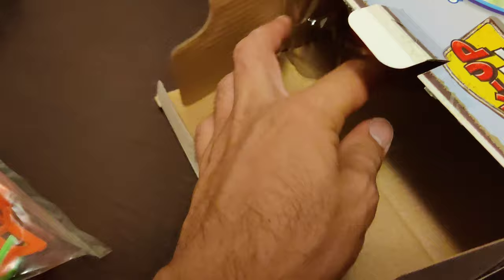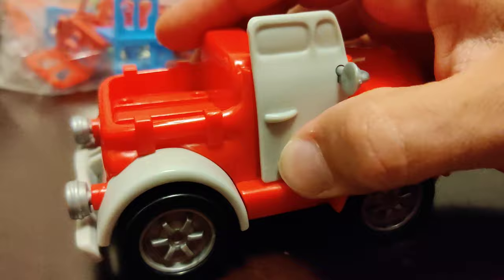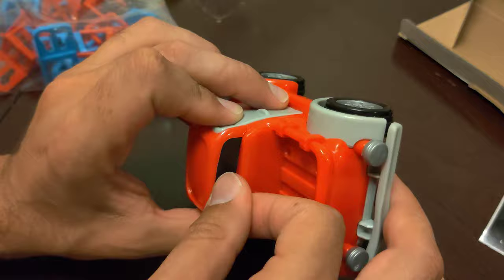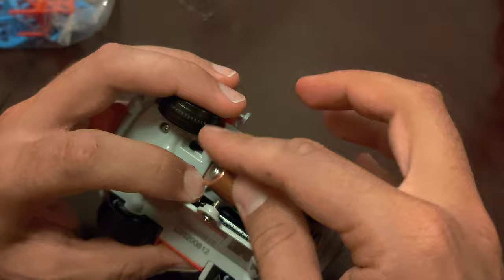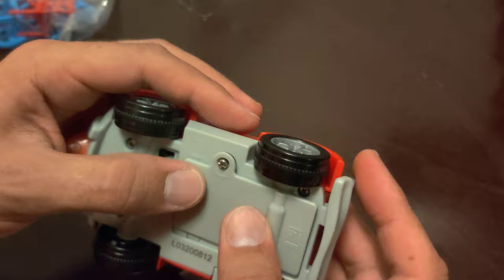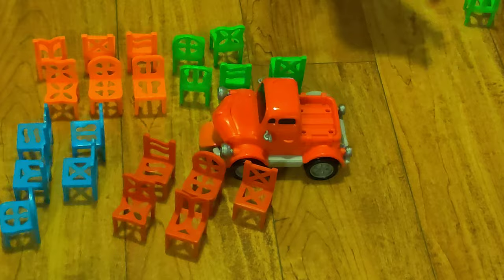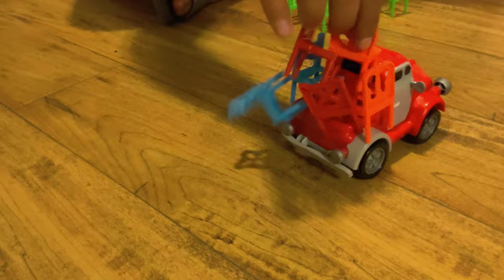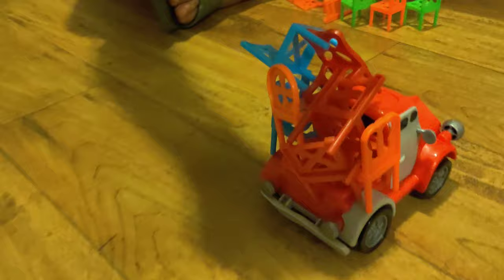Pick-up Pete Game! Quick Review!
A simple to play and very fun game for kids and adults!